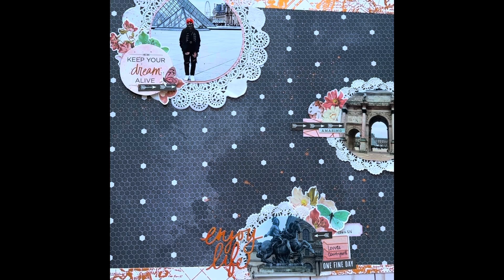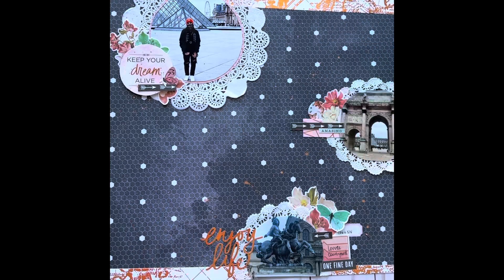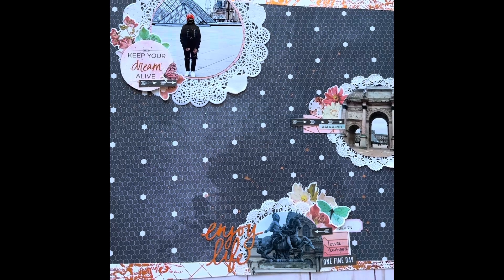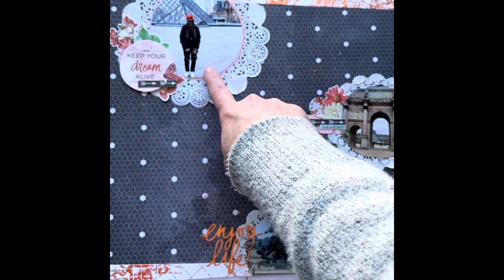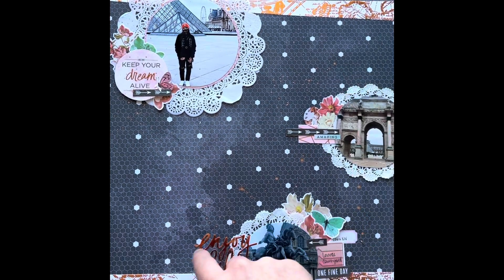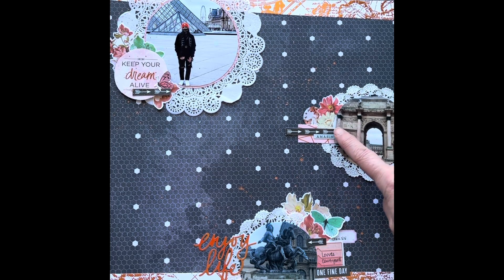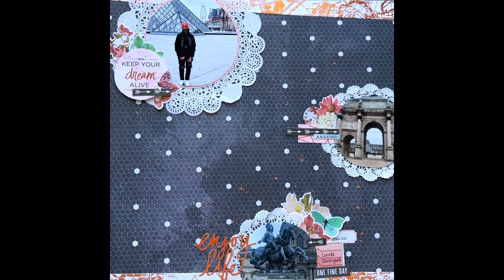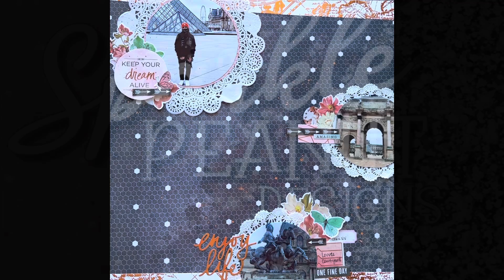30 Days of Sketches Day 10 Layout Share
A quick layout using doilies and stickers